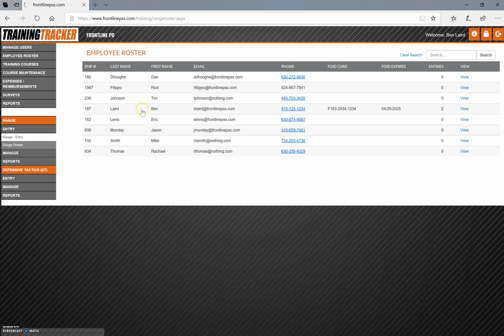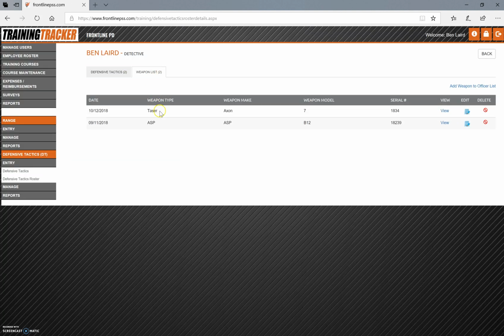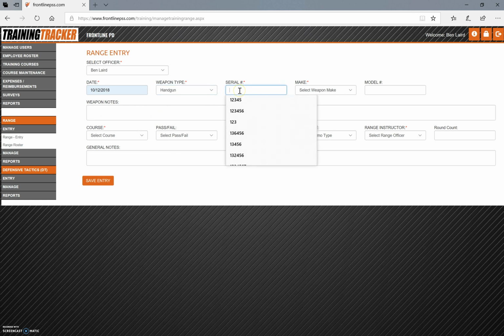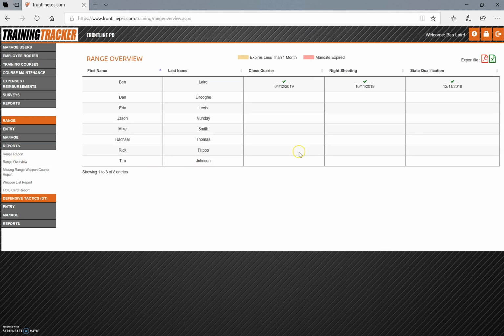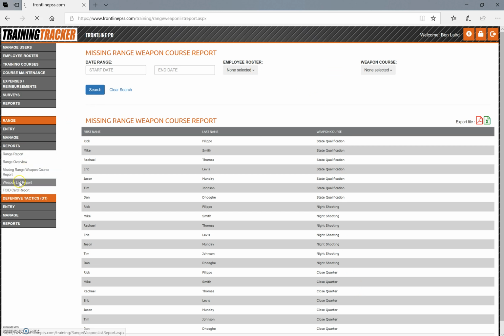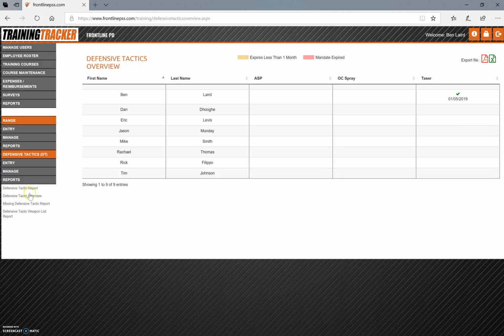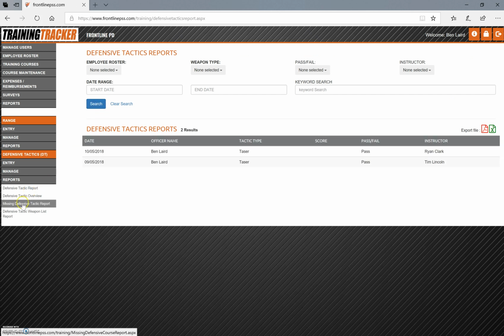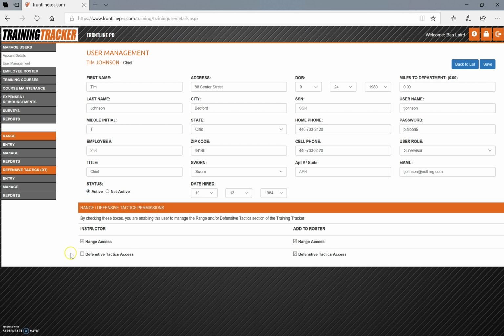Range&DT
Track your in House Range and Defensive Tactics along with keeping track of your officers weapon list, FOID information and more